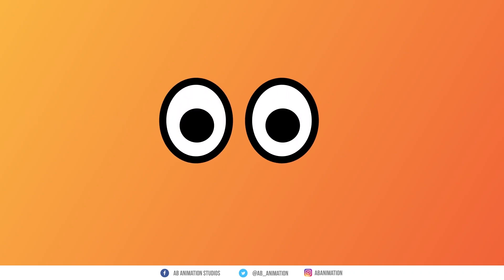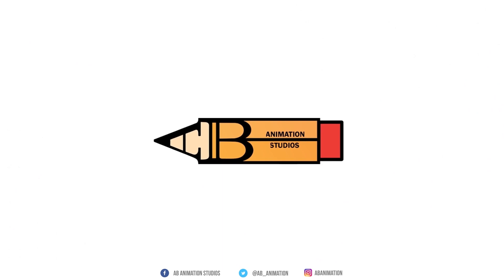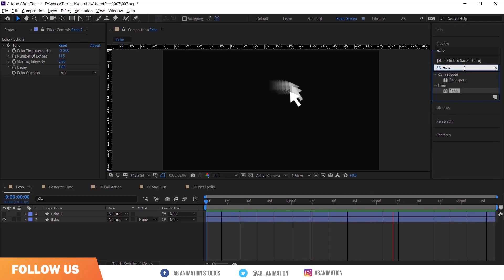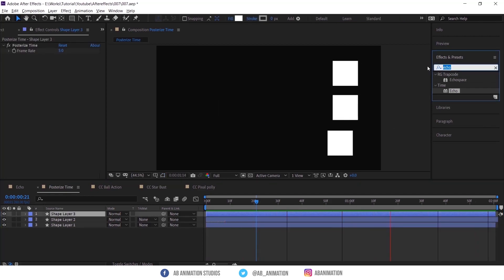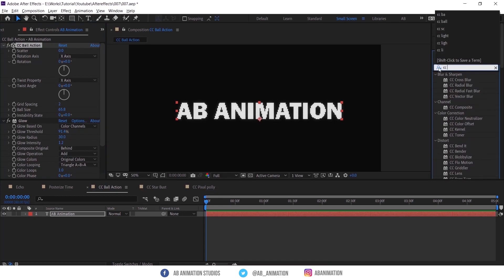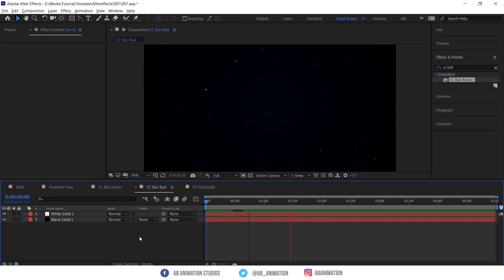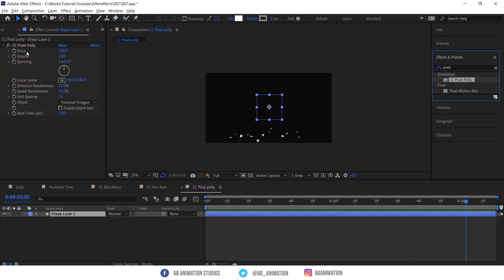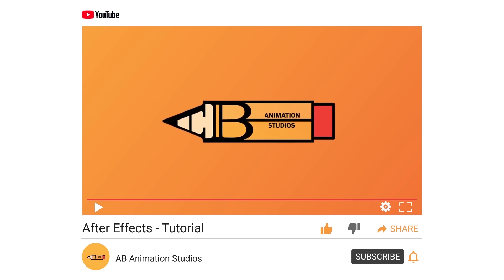5 Effects and Presets you should learn in After effects | Motion Graphics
Learn Motion graphics in After effects with AB Animation Studios and make your work faster. If you are struggling in motion graphics or in after effects please mention in the comment section below and we will help you with it. Let's learn together...